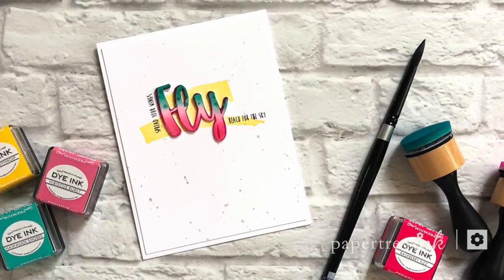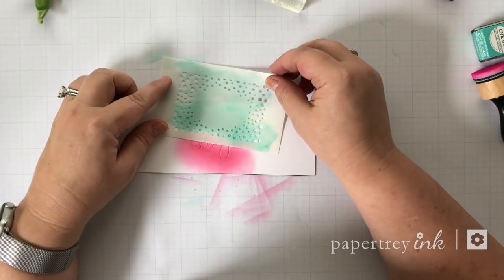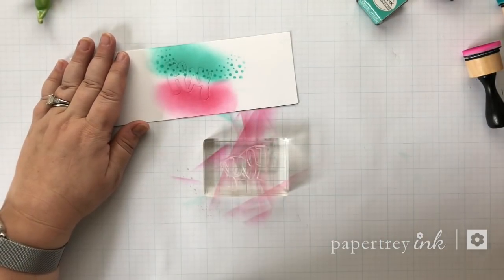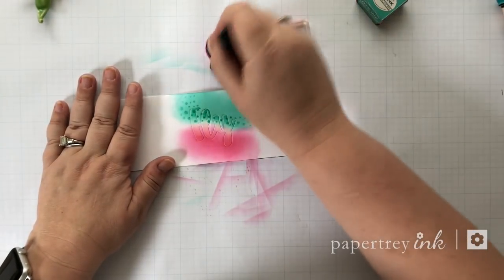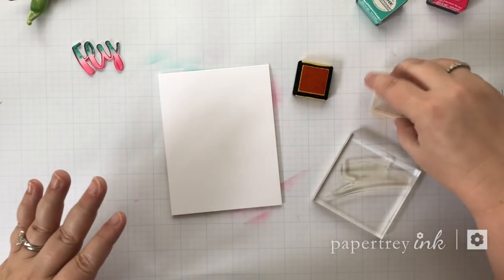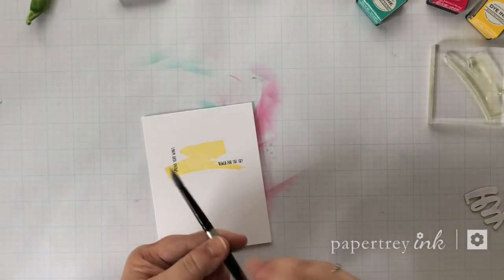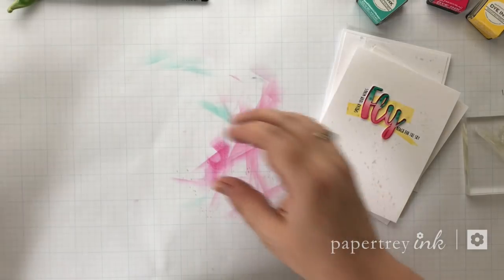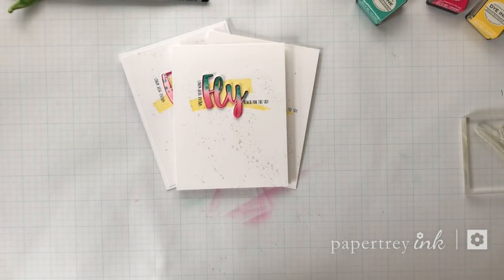Make It Monday #319: Graffiti Word Art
Join Lexi Daly as she shares ideas for creating word art inspired by street art!